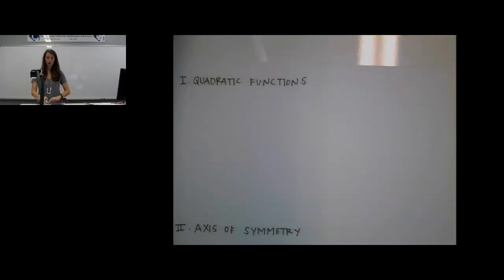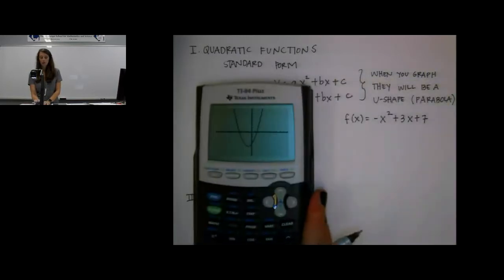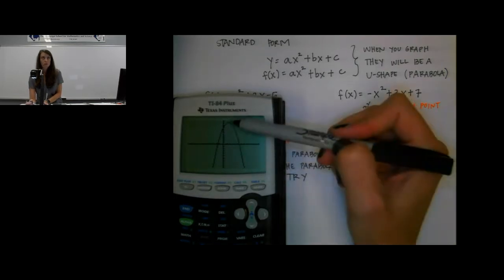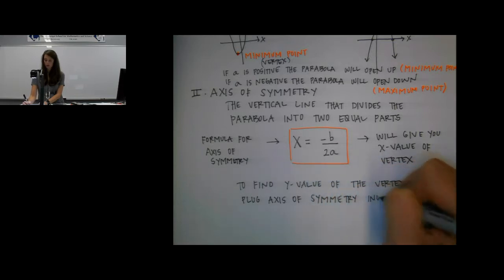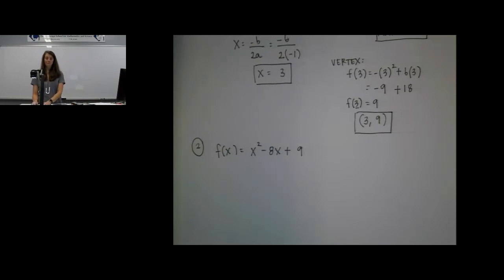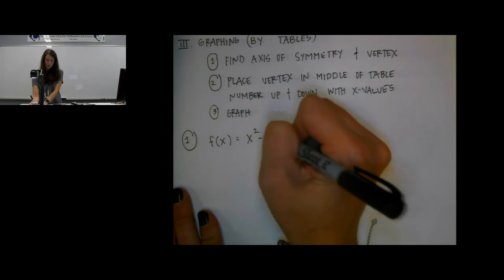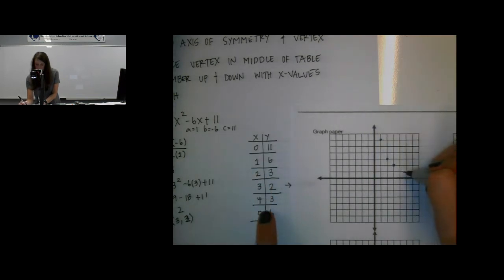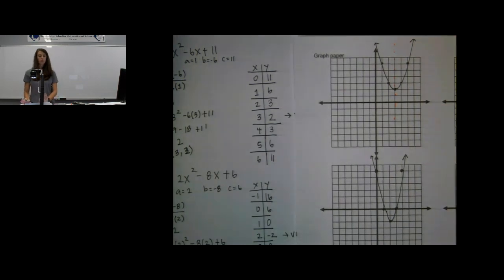Algebra 2 Unit 3 Day 4